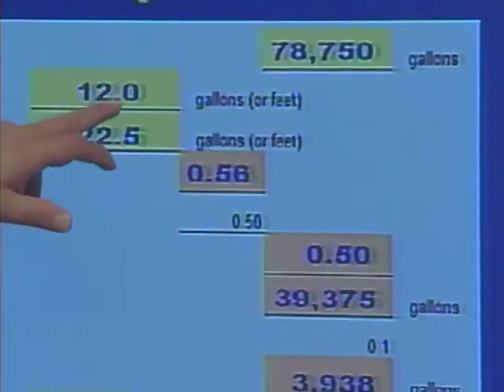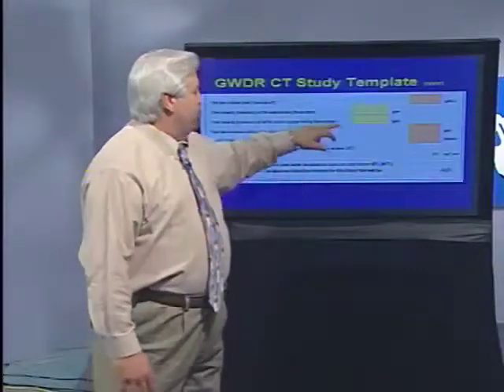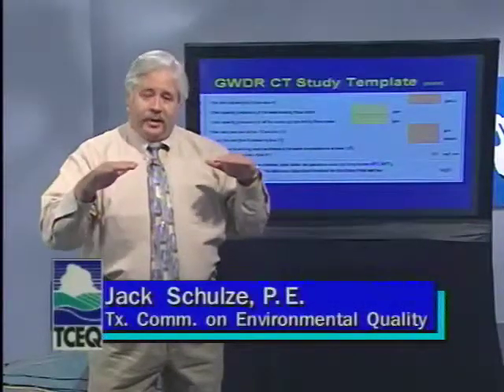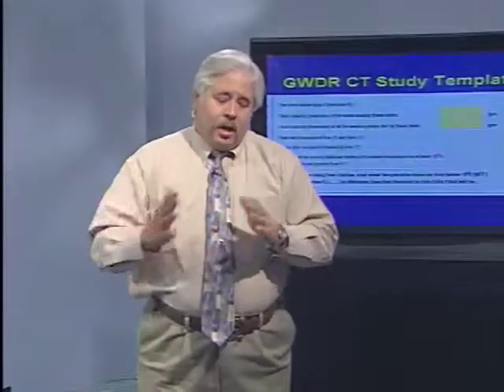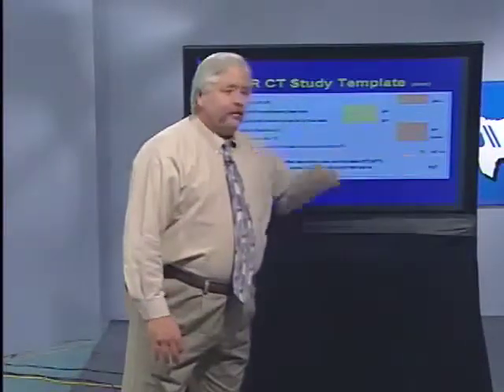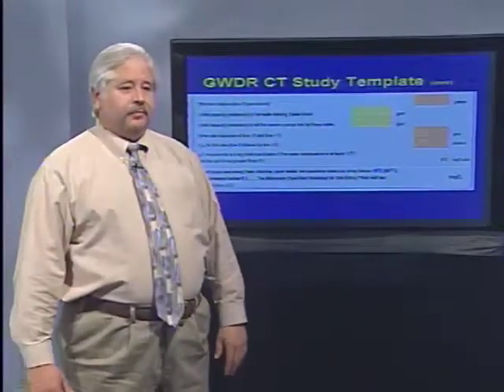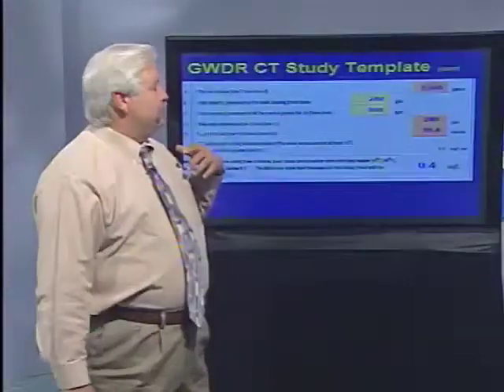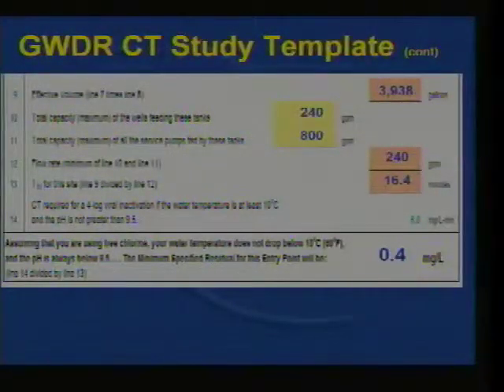10. CT Studies 2 of 2 - Jack Schulze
Concentration and Time Studies (CT Studies)